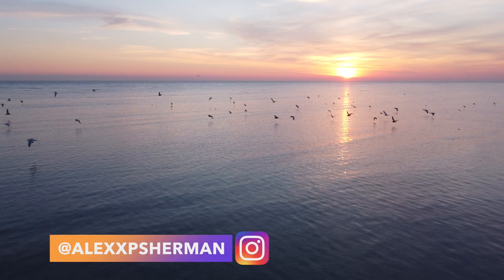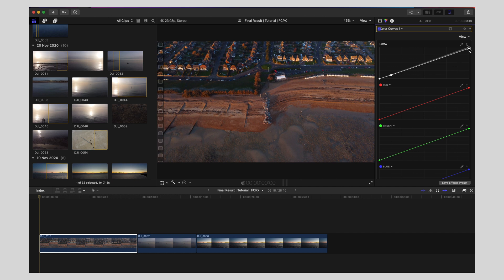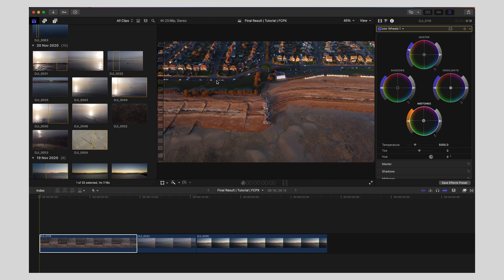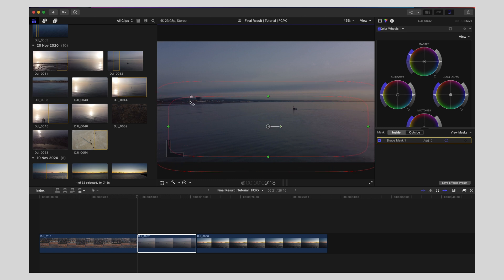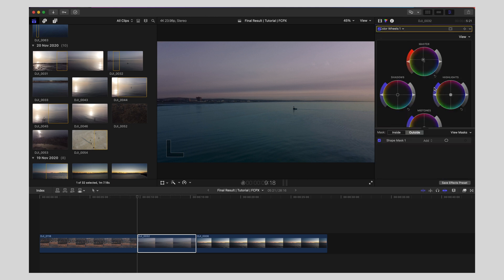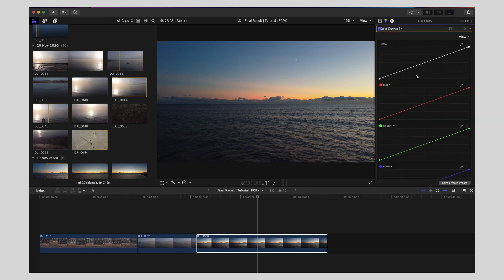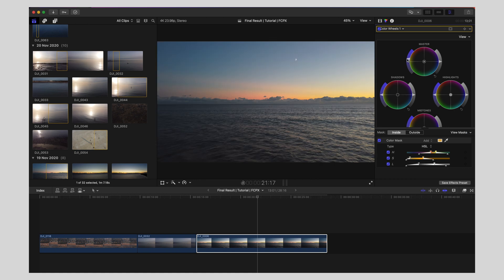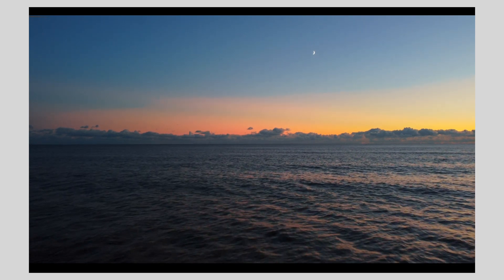Cinematic Colour Grade | DJI Mini 2 | Tutorial | FCPX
Here I take you through my process on Colour Grading the Mini 2 footage in different locations and lighting scenarios using Final Cut Pro X built in tools!

Software Used
Final Cut Pro X
QuickTime

Hardware Used | MacBook Pro 16" I 6 Core 32GB 5500M 4GB
Microphone Used | Rode NTG USB

MUSIC
Music
Title: Ether